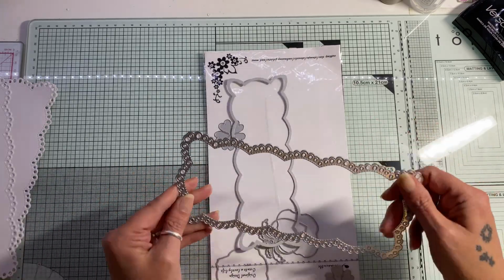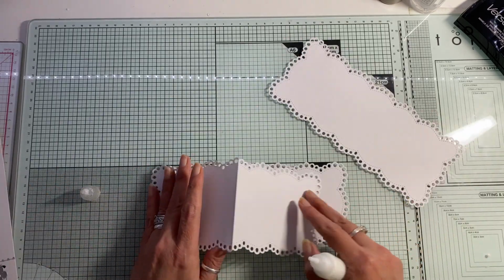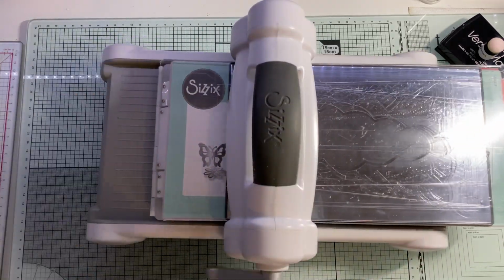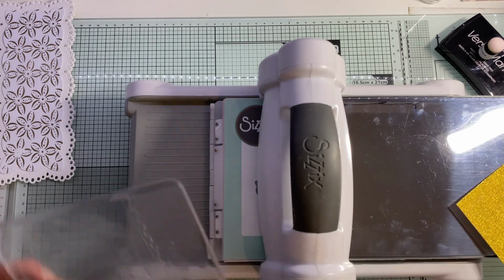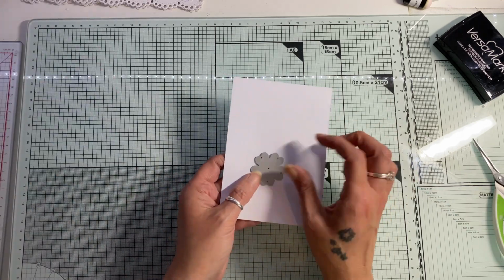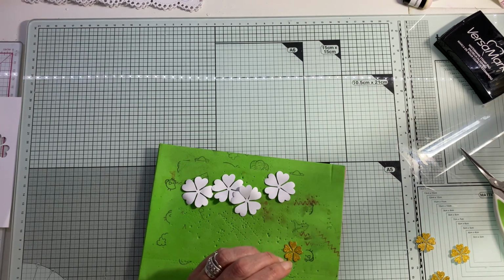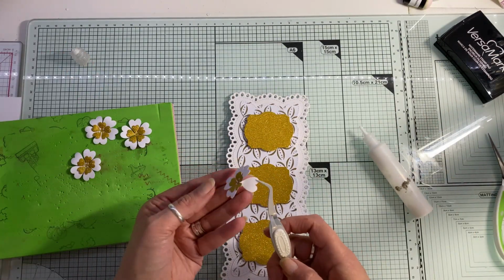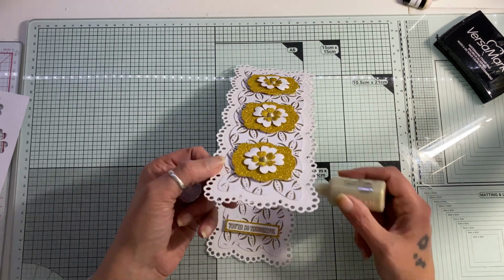EASY WAY TO MAKE EASEL SLIMLINE CARD - CARD MAKING TUTORIAL #alinacraft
***Thanks Jane filmed this great tutorial video! Her YOUTUBE channel is Reflections By Jane and Instagram is reflectionsbyjane, welcome to step to her accounts for more wonderful crafting making!
***If you are affiliate group member and get affiliate income, here maybe good news for you.Our ALIEXPESS store have been signed up for affiliate incomes ,If any people use the links which you post on your social account to place order in my store, you will get sales commission 3-8% .
***Get our products on AMAZON and ALIEXPRESS by brand name - Alinacutle
***The products links in the video:
flower border slimeline card
stripe sentiments tags
flower stencils
stripe sentiments tags
flower stencils

AlinaCraft is a Chinese crafts company who are professional in handmade cards material, including metal cutting dies, embossing folders, clear stamps , design papers ……we aim to creative a lovely life with you, enjoy crafts life with AlinaCraft!